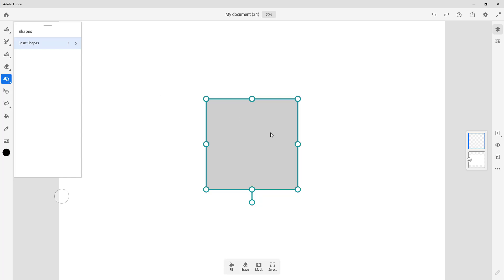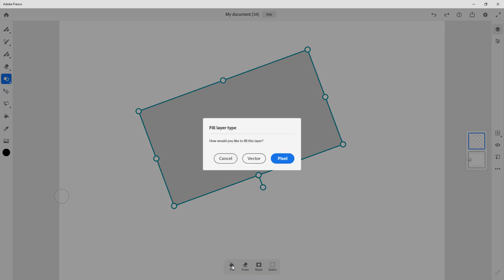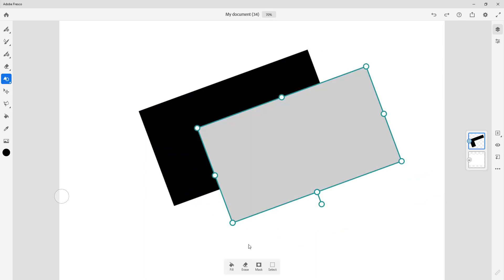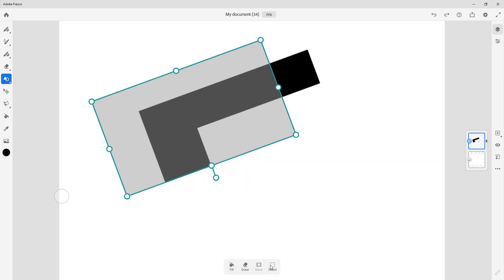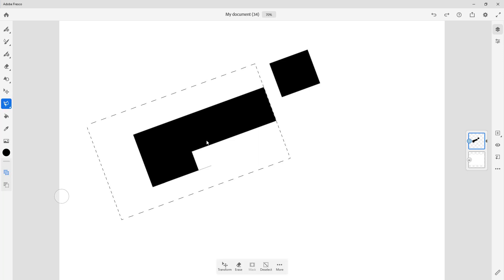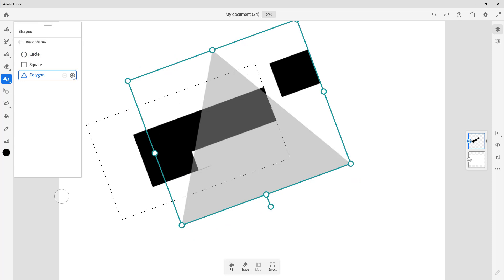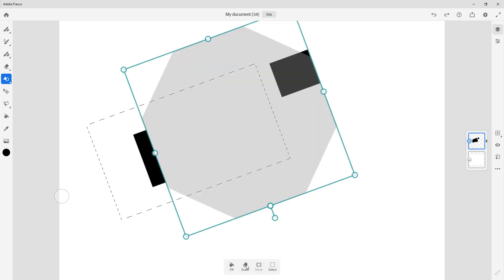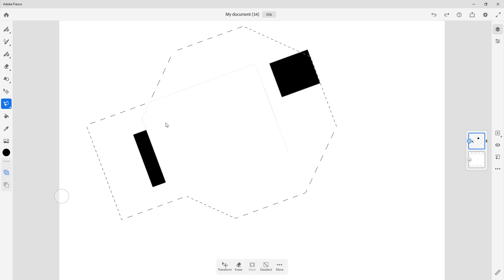Adobe Fresco Tutorial - Lesson 34 - Shapes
In this tutorial, we will be discussing about Shapes in Adobe Fresco